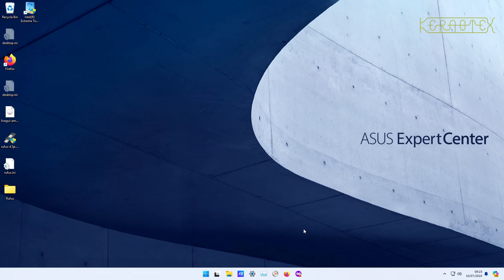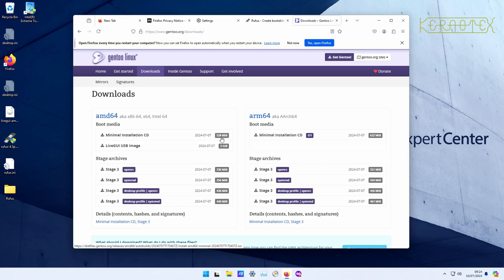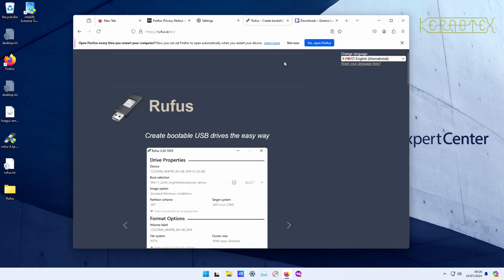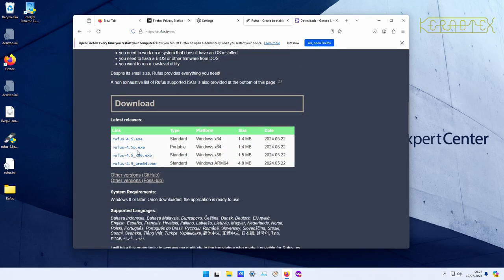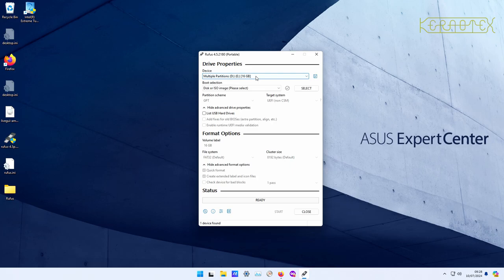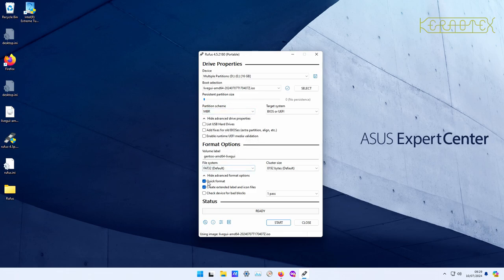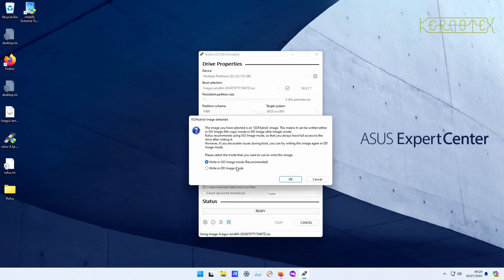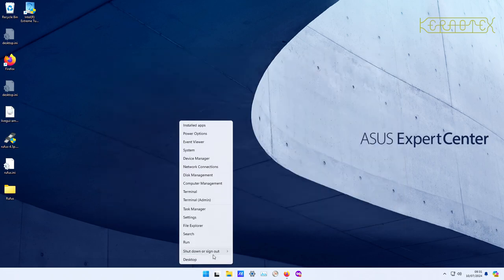02 Creating Bootable Gentoo ISO Host - How to Install Gentoo Linux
A bootable USB is created using the Gentoo LiveGUI image.

Given the recent security concerns regarding Windows 11 Recall, and the apparent roll-back on what privacy issues it may or may not have now, what will it be like in the future?

I take back control of this Windows 11 machine by wiping the disk and installing Gentoo Linux in its place. I haven't installed Gentoo for a few years so this mid-2024, unscripted installation shows a few wrinkles with things that are new to me and how I deal with them as I encounter them.